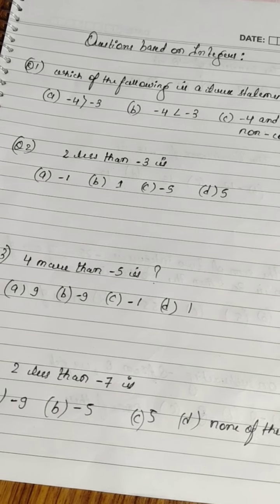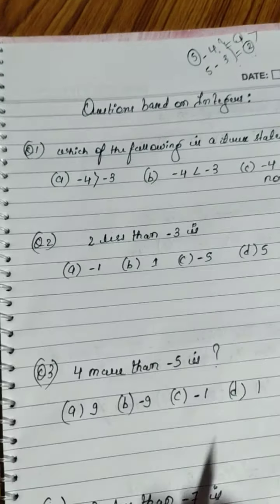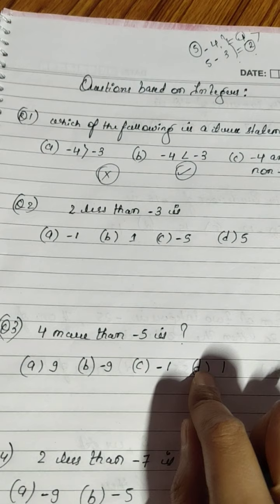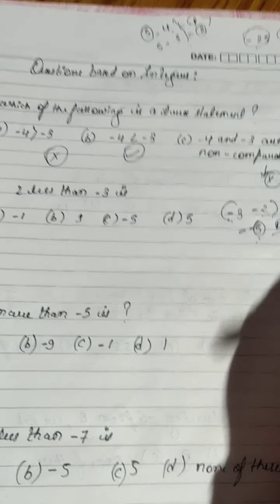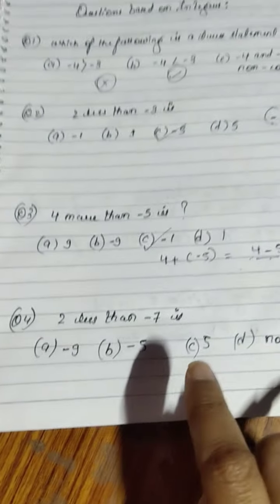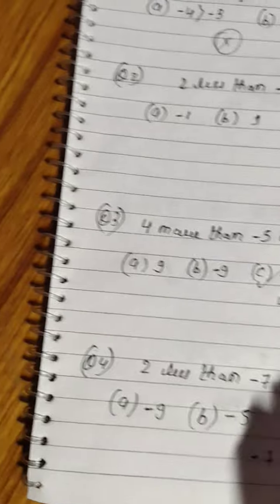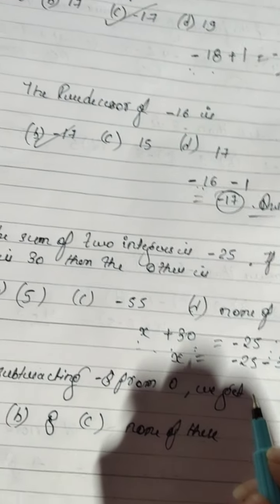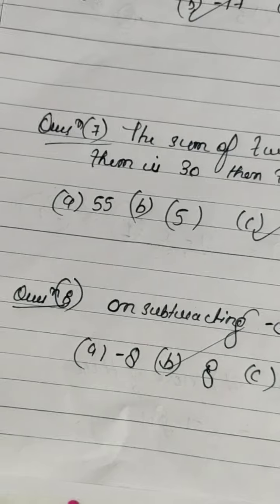January 12, 2021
PROBLEMS BASED ON INTEGERS